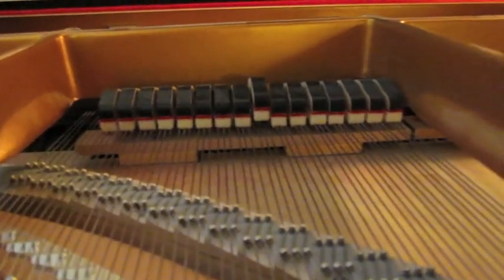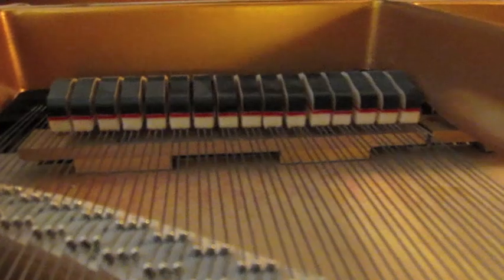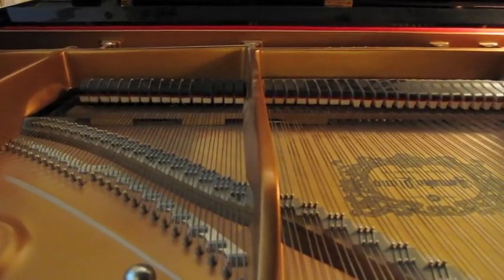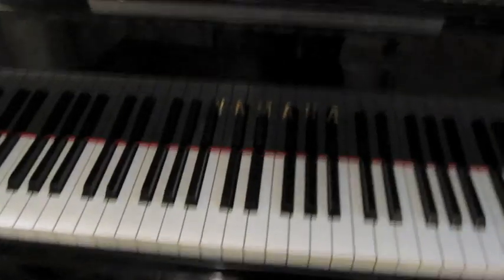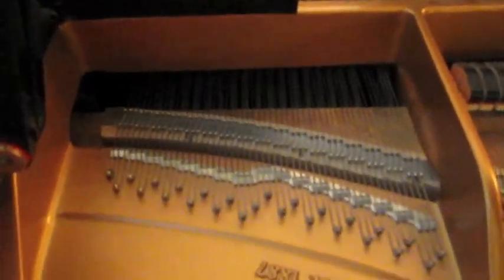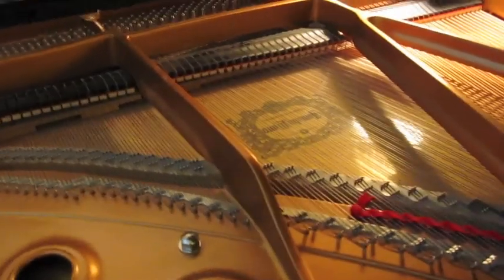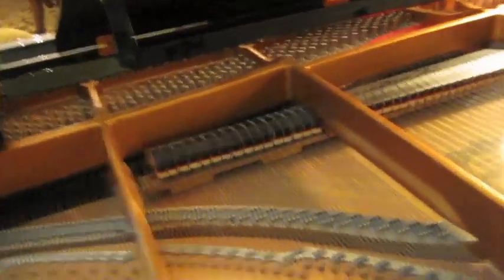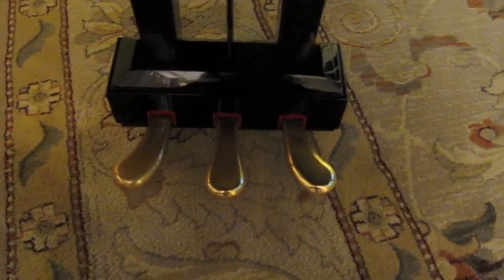How Does a Grand Piano Work?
This short video describes how a grand piano works.